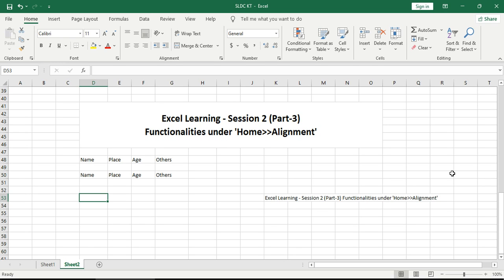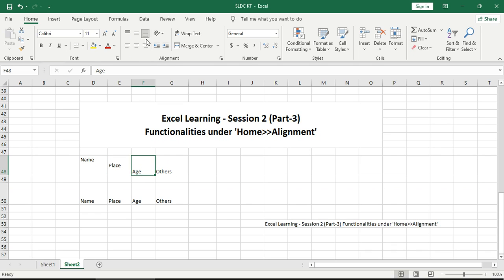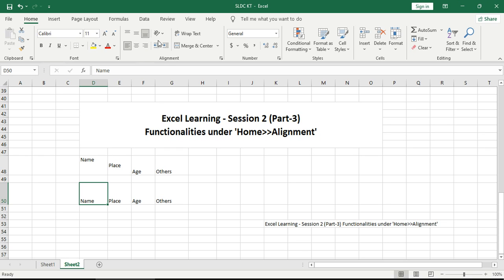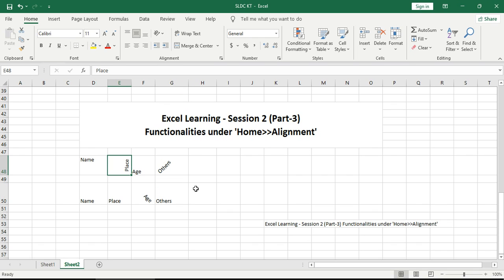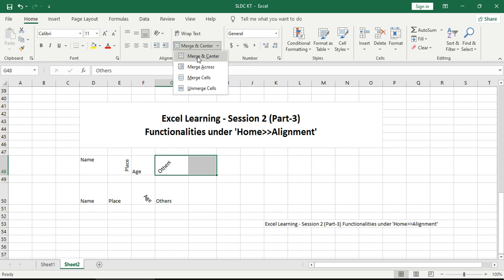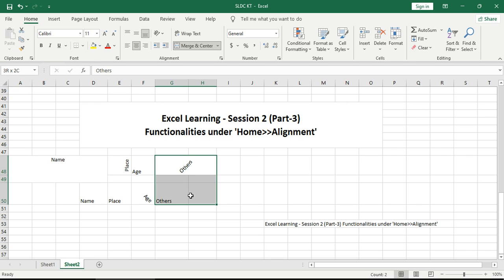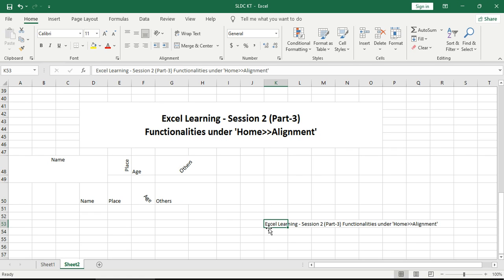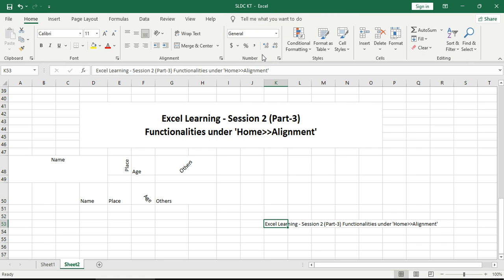Excel Alignment Shortcuts: Format Data Like a Pro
Master Microsoft Excel cell alignment shortcuts and format data like a pro. Learn essential Excel keyboard shortcuts to align, merge, wrap text and build clean corporate spreadsheets in seconds.

⏱️ CHAPTER TIMESTAMPS
00:00 - Introduction: The Power of Excel Cell Alignment
00:25 - Crucial Software Platforms for Data Preparation
01:20 - Why Poor Data Layouts Exploded Your Formatting Time
02:50 - Core Text Wrap and Merge Techniques Explained
04:15 - Pro Shortcuts to Instantly Align Cells Efficiently
05:55 - Critical Key Workplace Hacks for Data Professionals

💡 HOW TO FORMAT DATA IN EXCEL EFFICIENTLY
Managing dense numerical tables and financial statements in Microsoft Excel can be time-consuming if you rely heavily on manual mouse clicks. How do you center text across columns or quickly adjust vertical alignments? By using native Excel keyboard shortcuts, business analysts, accountants, and office administrators instantly convert unformatted grids into executive-ready dashboards.

This step-by-step Excel tutorial for beginners from @SkillsLearningDevelopment covers essential layout commands on the Excel Home tab interface. Learn how to wrap long text strings, apply center and middle alignment hotkeys (Alt + H + A + M / Alt + H + A + C), adjust cell indentation, and use merge across options without breaking your spreadsheet design.